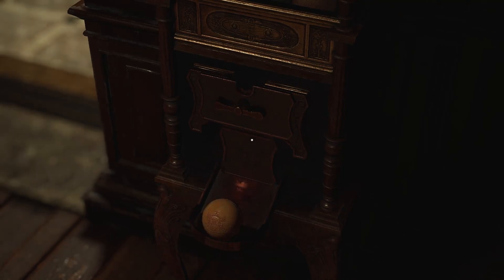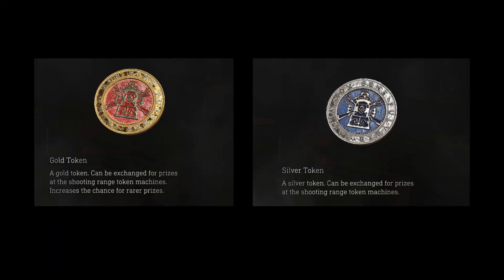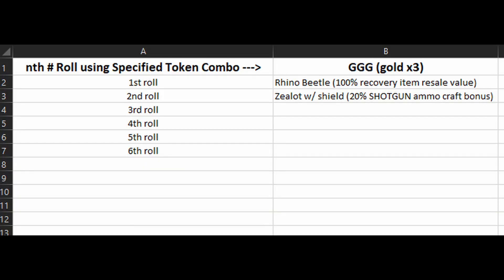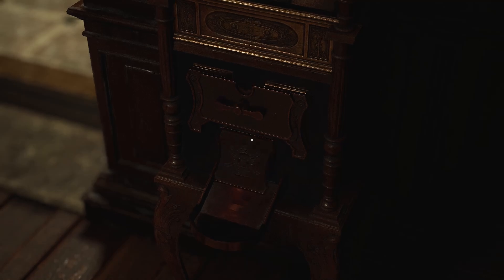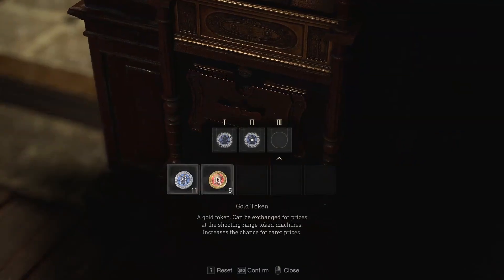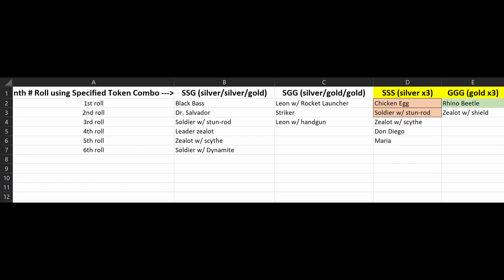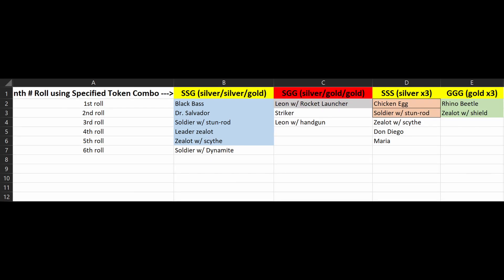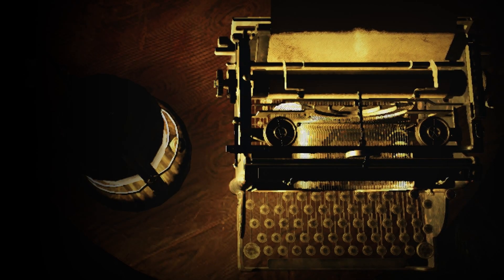RE4 Resident Evil 4 Remake CHARMS - Step-by-Step Breakdown and Mapping Out Charms to Prioritize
My first Resident Evil video. Last RE I played was Code Veronica. I'm a wimp when it comes to these but I can't put this one down! Still playing through and enjoying RE4 Remake. Hopefully this information helps. A big inspiration to hop back into RE was from watching CarcinogenSDA :)

A brief breakdown describing how to Map out your charms to determine when and how you can obtain charms like Striker and Leon with Rocket Launcher.

Mapping out your charms takes a bit of time at the beginning with any spreadsheet application like Excel or Google Sheets. But the only caveat, is mapping out your charms this way will only tell you the charms and charm drop condition for your CURRENT game. Any new game or new game plus will reshuffle this.

Thank you again and I welcome all feedback because this is my first RE-based video!!!